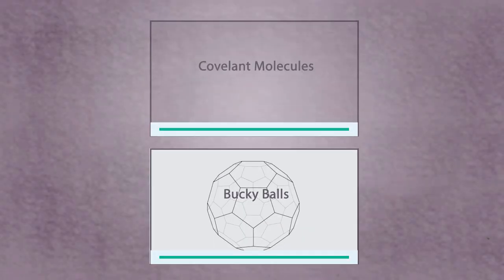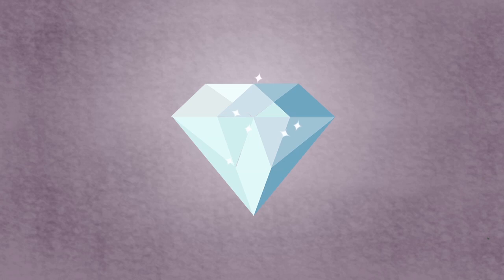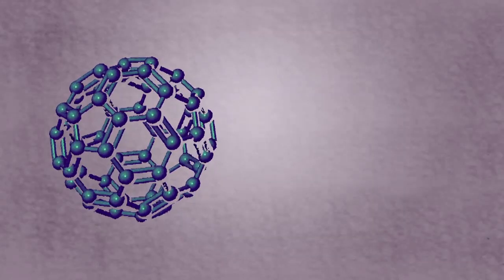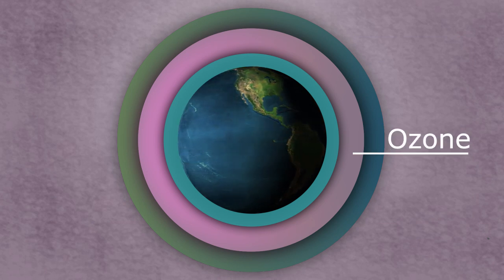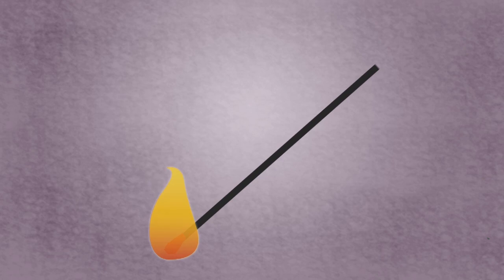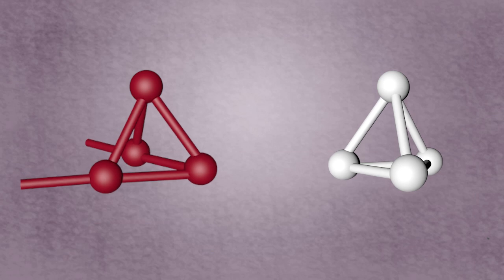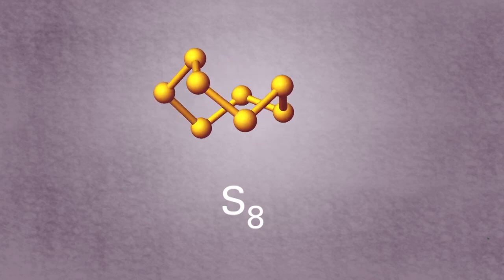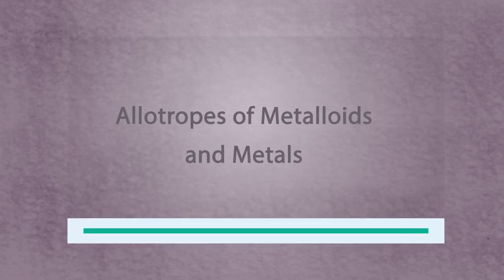What Are Allotropes? Non-Metals | Properties of Matter | Chemistry | FuseSchool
In this video we will looks at what allotropes are, and different examples of them. The term allotrope refers to different forms of the same element.

Diamond and graphite are made of only carbon atoms – yet they exhibit very different physical and chemical properties. These differences are due to the arrangement of carbon atoms within the structure.

Each carbon atom in diamond is covalently bound to four other carbon atoms in a tetrahedral structure.

Each carbon atom in graphite is covalently bound to three other carbon atoms, forming hexagonal sheets.

Other allotropes of carbon include buckminsterfullerene and graphene.

Allotropism also exists in other elements, such as oxygen, phosphorus, and sulfur.

Oxygen can exist as diatomic oxygen, O2, which is the form that we breathe in and is vital for survival. In this allotrope, two oxygen atoms are held together by a double covalent bond.

Oxygen can also exist as ozone, O3, which forms the ozone layer in the Earth’s atmosphere.

Red phosphorus is an allotrope of phosphorus. Matches made of red phosphorus are known as safety matches – in order to ignite, it must be struck against the striking surface on the outside of the package.Before the introduction of red phosphorus, the match heads were usually made of white phosphorus – another allotrope of the element.The different colours arise from their different structures! White phosphorus consists of four phosphorus atoms, held together in a tetrahedral arrangement.Other allotropes of phosphorus also exist – black phosphorus and violet phosphorus.

Sulfur exists as many allotropes – the one that you’re most likely familiar with is S8, octasulfur, a bright yellow solid. Another solid allotrope of sulfur is hexasulfur, S6. Sulfur can also exist as gaseous allotropes – disulfur, S2, and trisulfur, S3.

Allotropism also exists in some metalloid elements and metals.